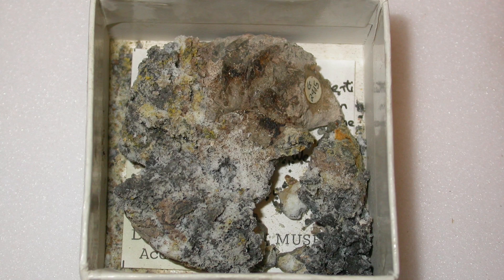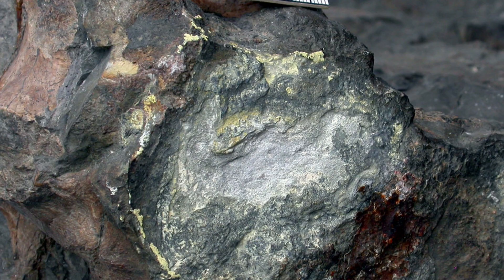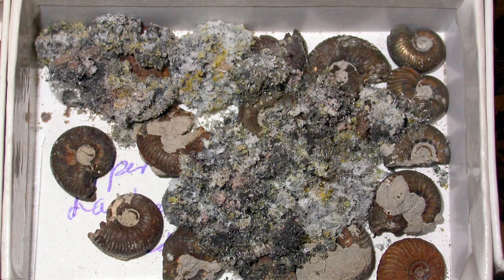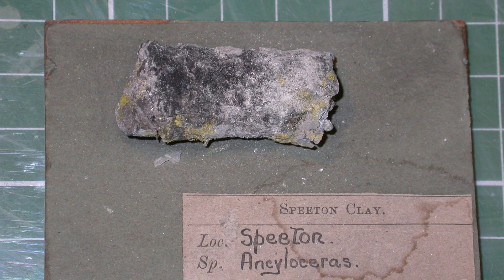What is PYRITE DISEASE? | Ask Steve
► EQUIPMENT
Adobe AfterEffects
Adobe Premiere Pro
Adobe Audition
DaVinci Resolve

Executive Producer: Steve Etches
Producer: Ash Hall
Editor: Ash Hall